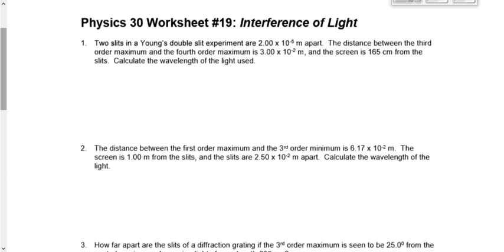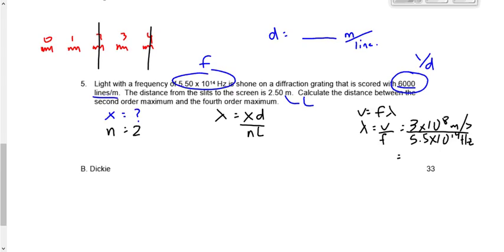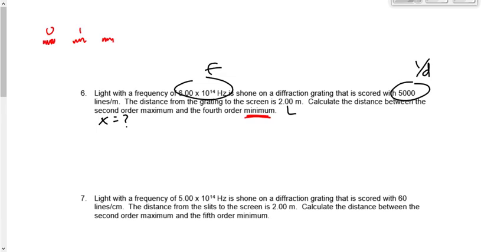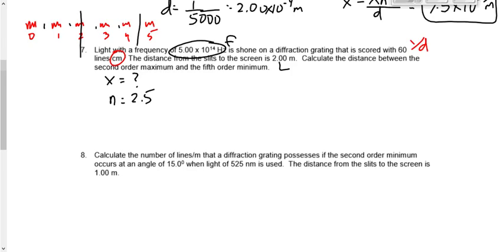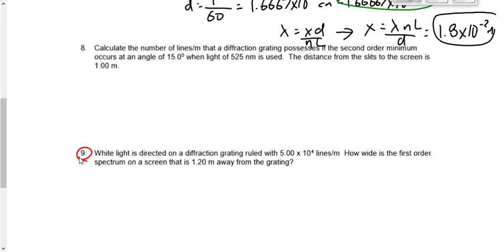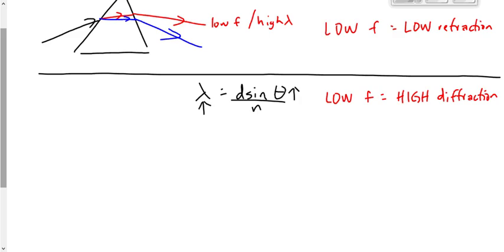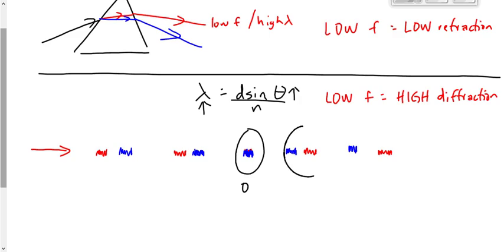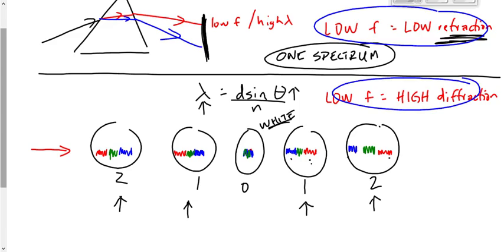(P3018F) Topic 43- EMR Diffraction (Worksheet #19)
Check over WS #19